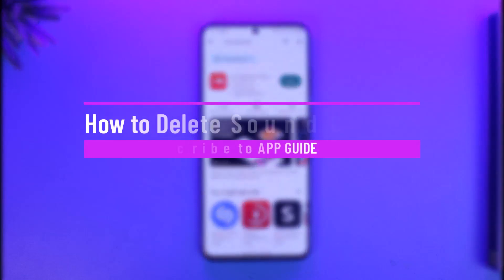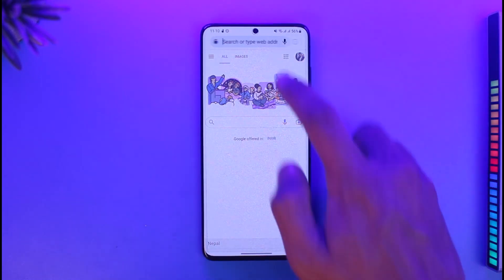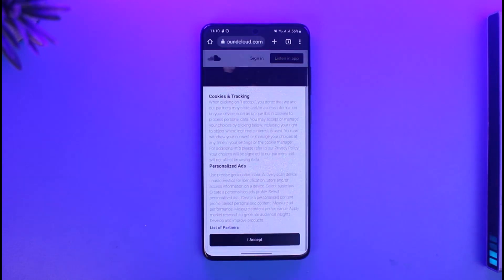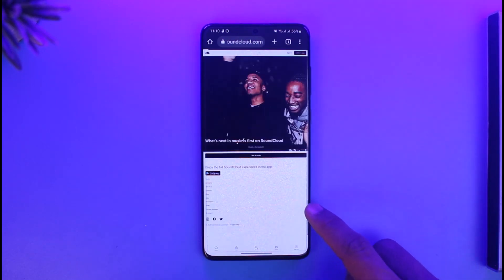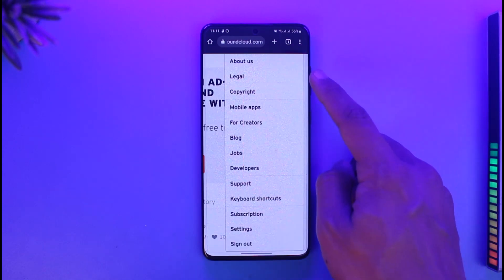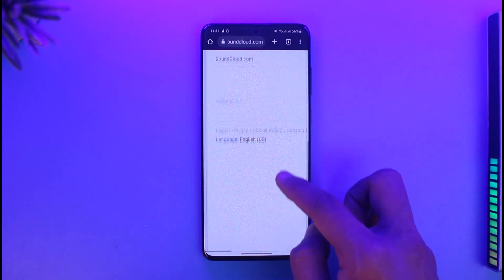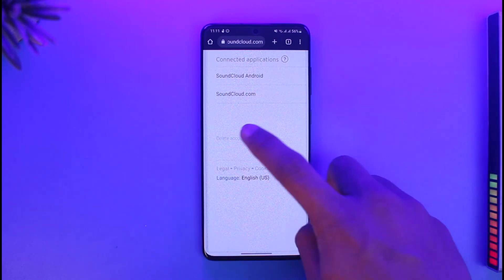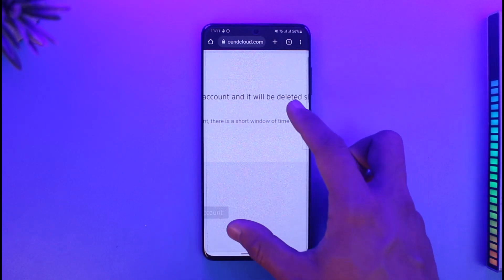How to Delete SoundCloud Account !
This video guides you through an easy step-by-step process to delete your SoundCloud account. So make sure to watch this video till the end.

~ Chapters:
0:00 Introduction
0:09 Login from Browser
0:57 Delete SoundCloud Account
1:47 Conclusion